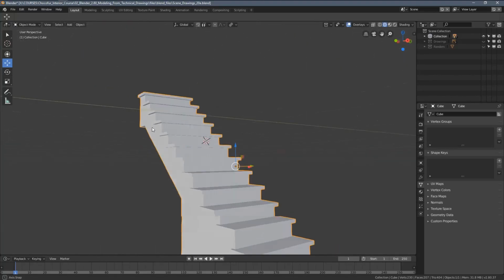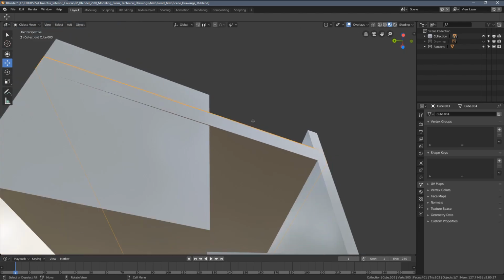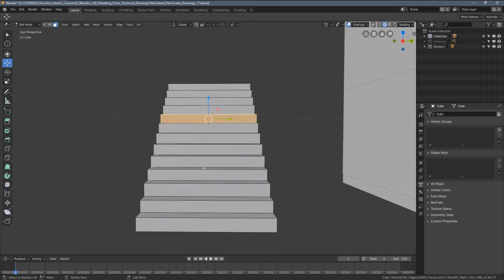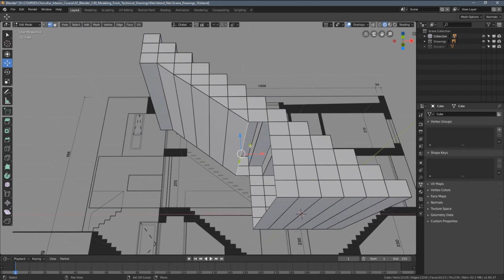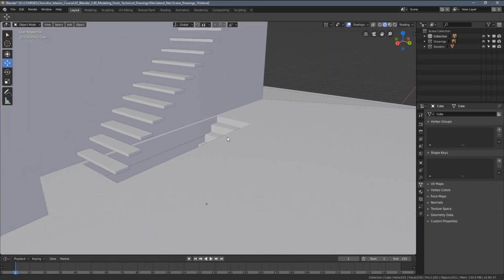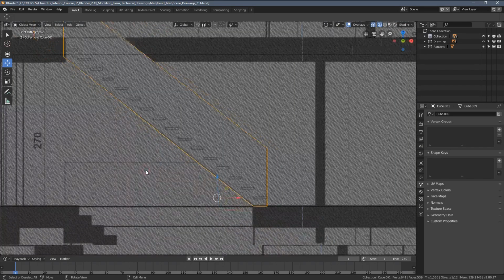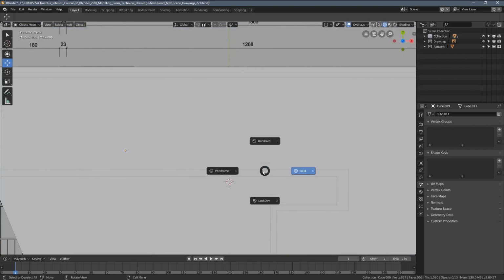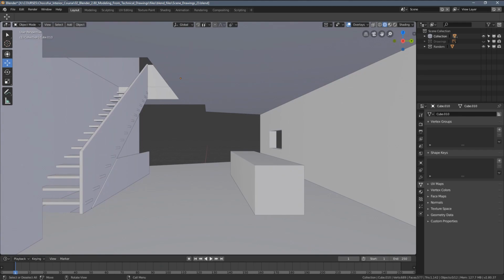Blender Archviz: Stairs 3D Modeling | Part 08